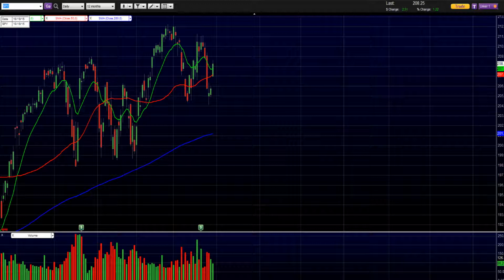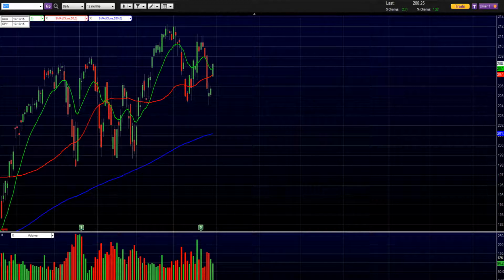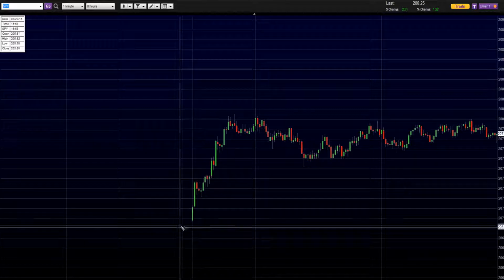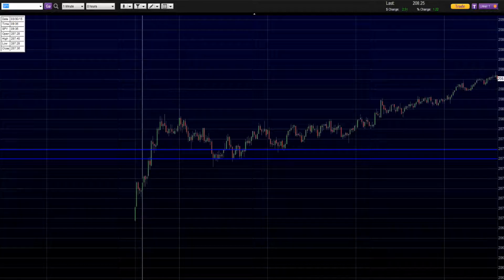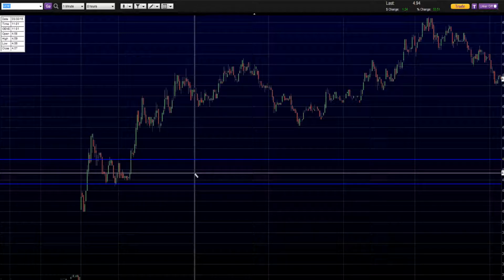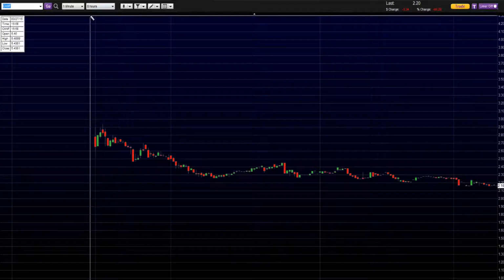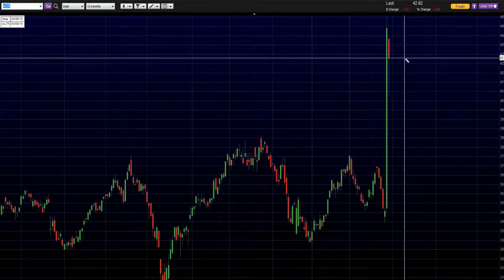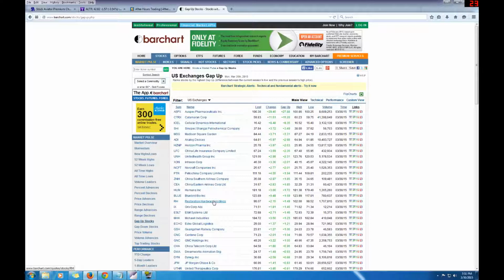the gap trade strategy